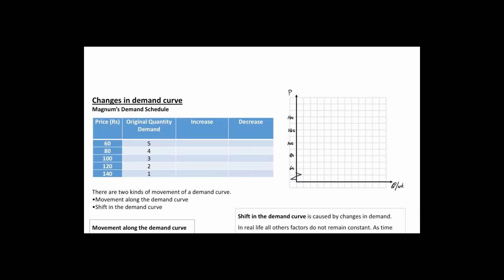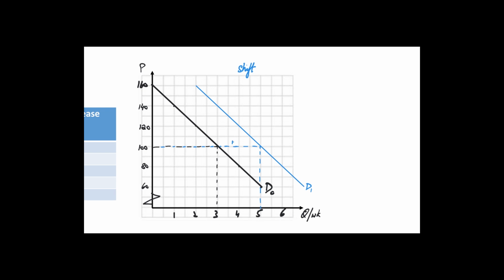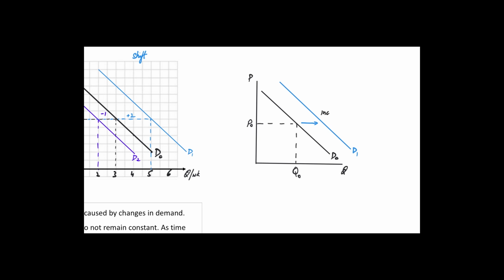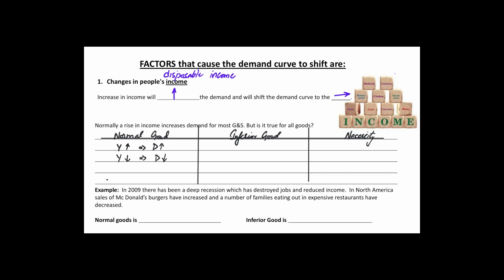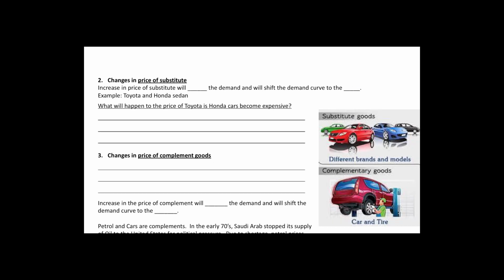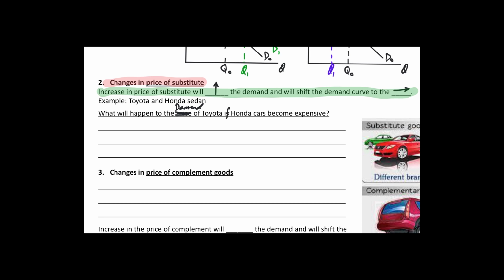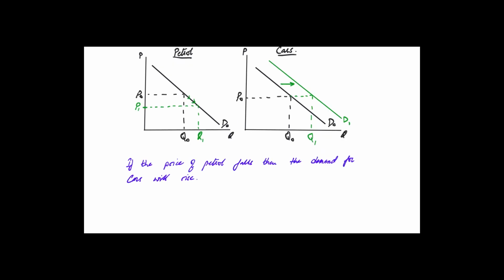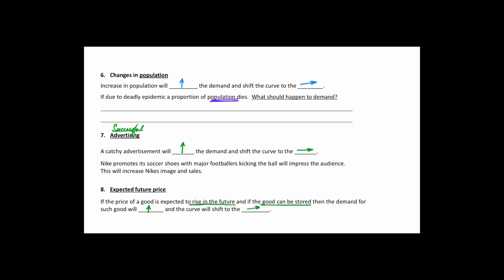2.7 - Demand - Shifts in the curve